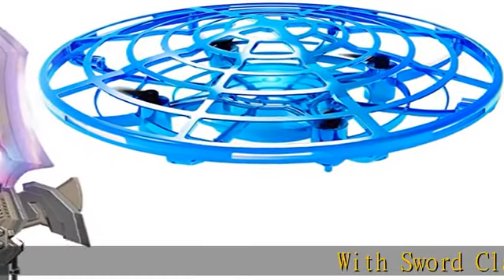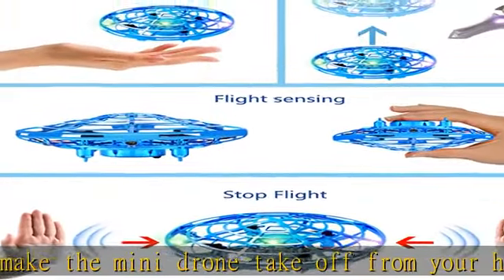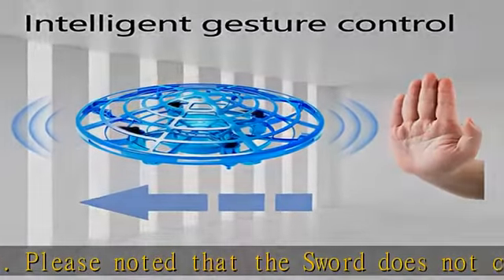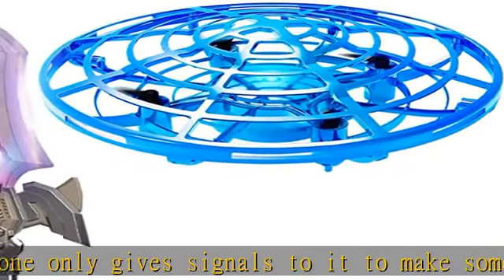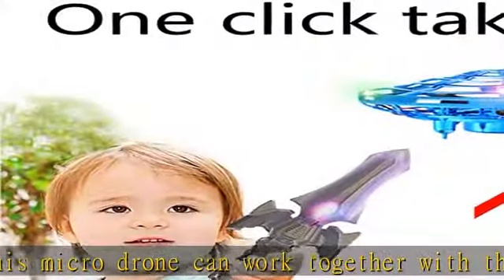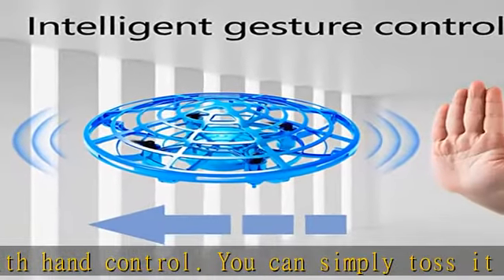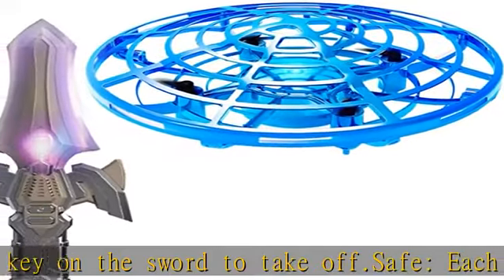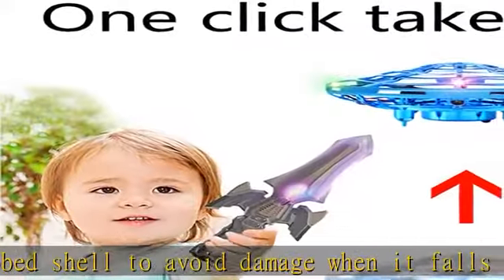IOKUKI - Hand Operated Mini Drones for Kids and Adults with Sword Remote Control, Double Control Sm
IOKUKI - Hand Operated Mini Drones for Kids and Adults with Sword Remote Control, Double Control Small Drone UFO Toys for 6-12 Year Old Boys Gifts (Blue)

With Sword Clanging Sounds: The Sword can make the mini drone take off from your hand, dance, escape , spin fast and land with clanging sounds. Please noted that the Sword does not control the flying direction of the UFO drone only gives signals to it to make some appointed actions in sequence.
Easy to play: This micro drone can work together with the swords or work alone by itself with hand control. You can simply toss it into the air and it can fly or you can press the star key on the sword to take off.
Safe: Each flying disc is designed with a kid-friendly webbed shell to avoid damage when it falls down occasionally. Also this design can protect the kids when they try to touch the propellers.
Innovation and Amazing. Imaging that a hand drone takes off from the palm of a small kid with a sword and you never need to worry about the safety problems, the experience is fantastic.
Durable and easy to charge: This UFO toy is fully protected with soft barriers. In case of any bumps, it acts as a shock-absorbing cushion which make it impressive durability. It is coming with a USB cable which make it easy to be charged with labtop, power bank or adapter.